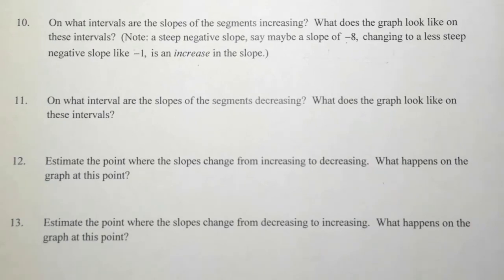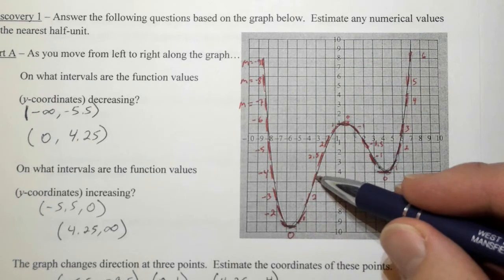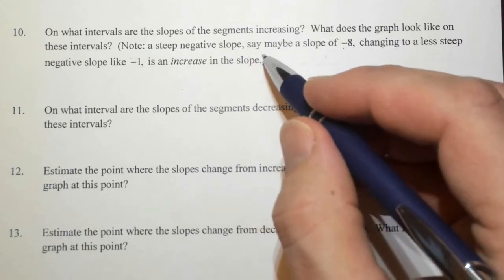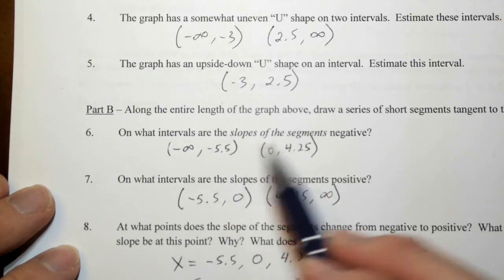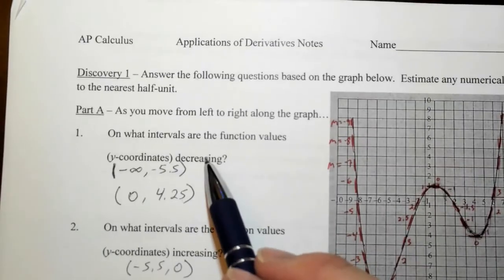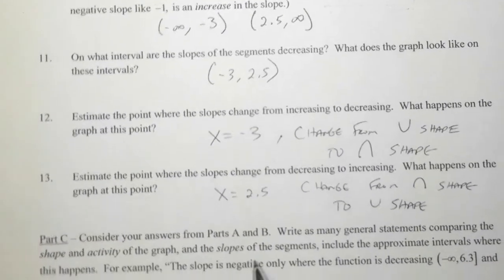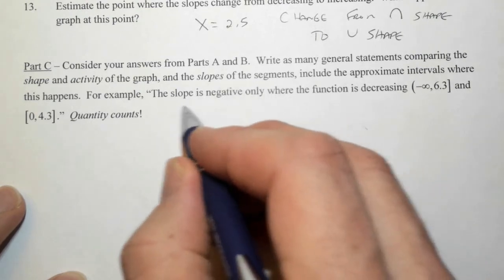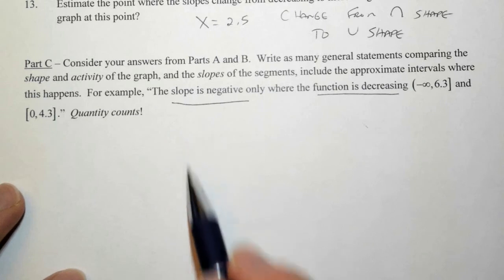Applications of the Derivative Discover Part B page 2